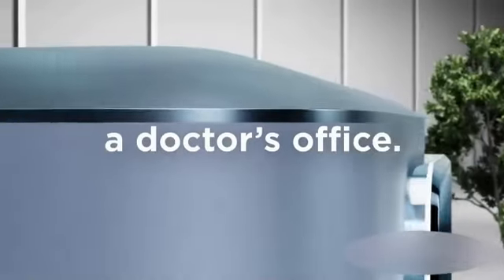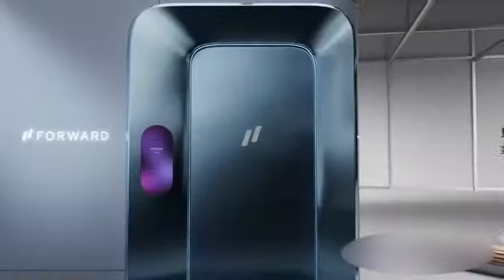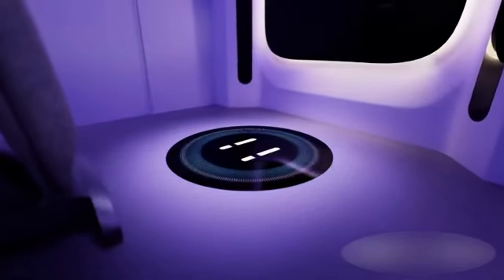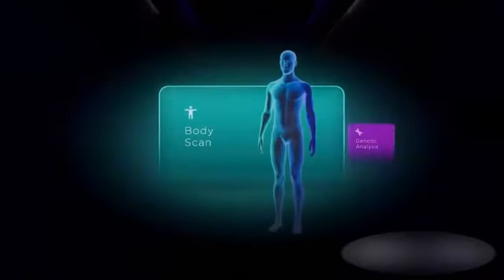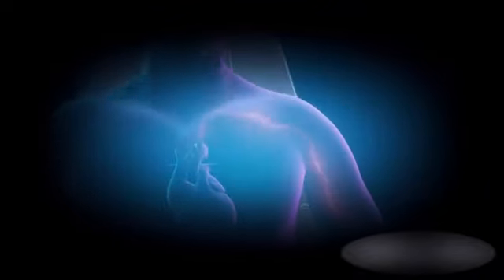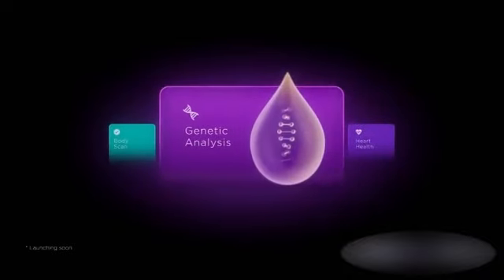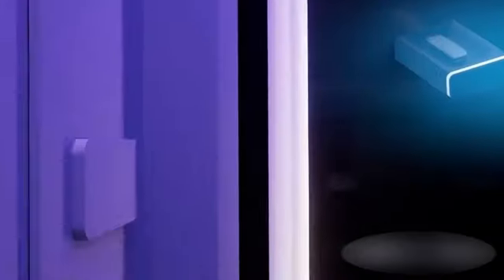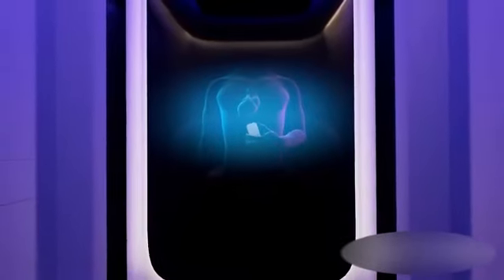AI-POWERED MEDICAL CABINS ! CAREPODS!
The medical company Forward presented CarePods - innovative medical offices with built-in artificial intelligence.
Small booths can be installed anywhere. Patients will be able to undergo diagnostics or medical care, as well as consultations. Inside the booths, you can also choose options such as disease search, biometric body scan, and blood test.
If certain functions are selected, the “cabinet” may contain sensors that are applied to the organs and check health. If treatment is necessary, the results are transmitted in real time to the doctor, who rechecks them and makes a final diagnosis.